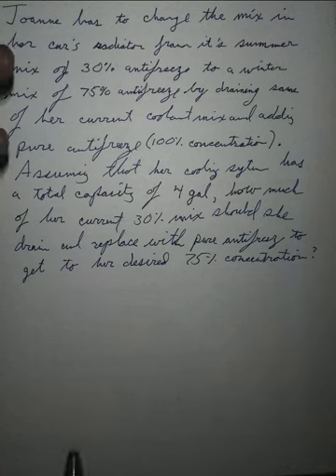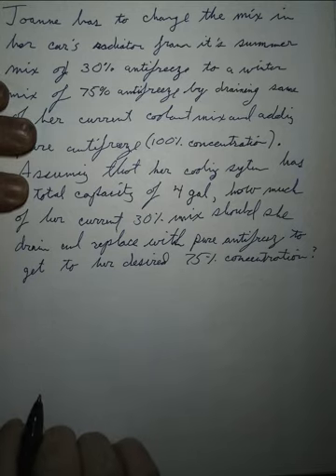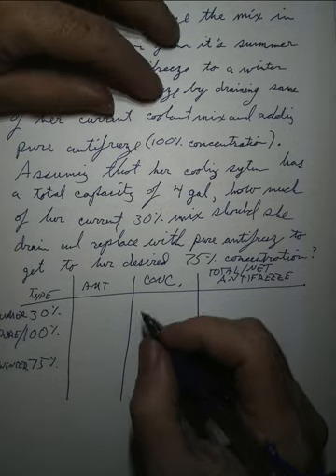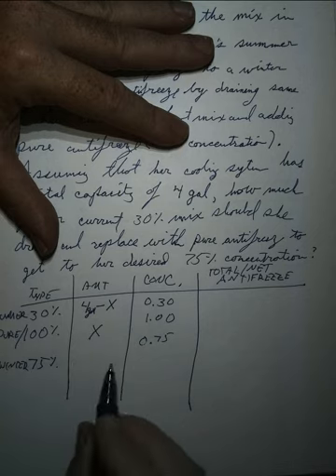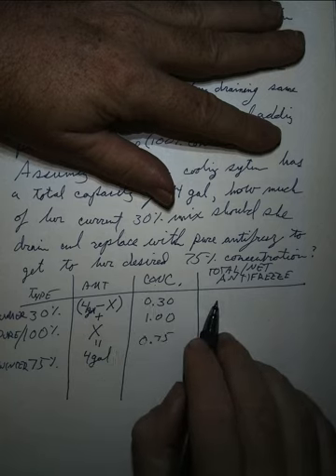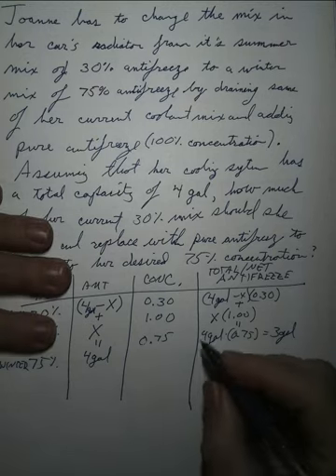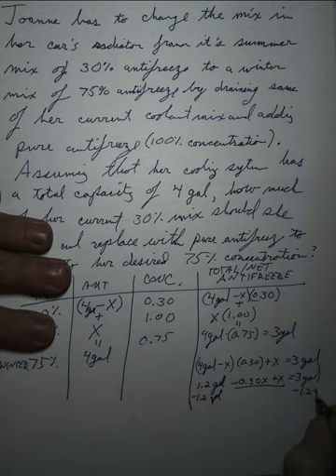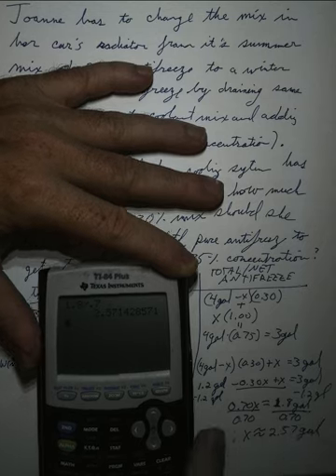Another Mixture Problem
A second video showing how to solve mixture problems (i.e., weighted average problems) by organizing your information in a chart.